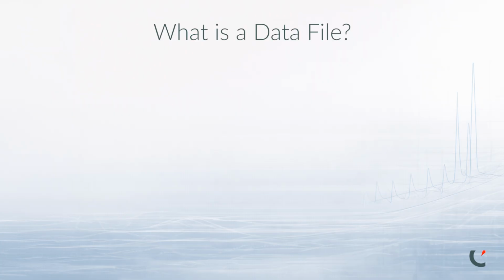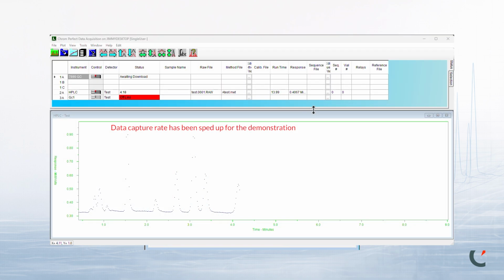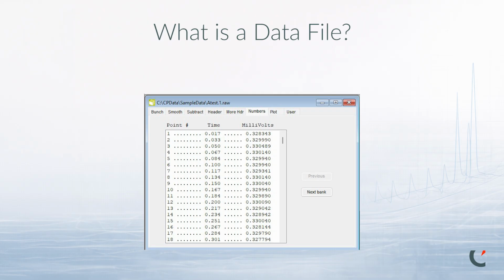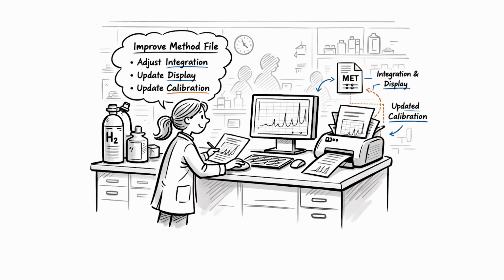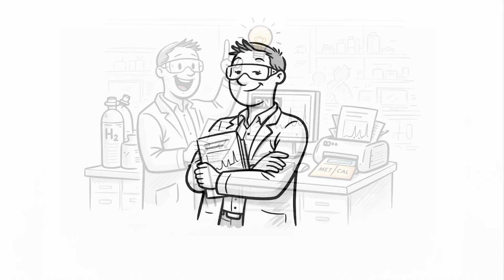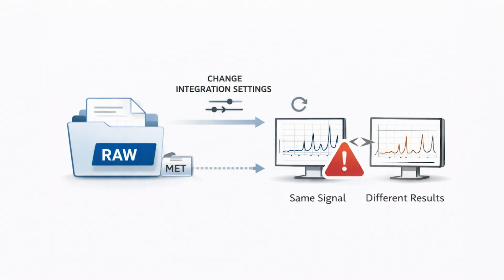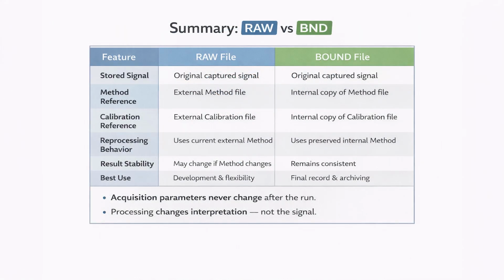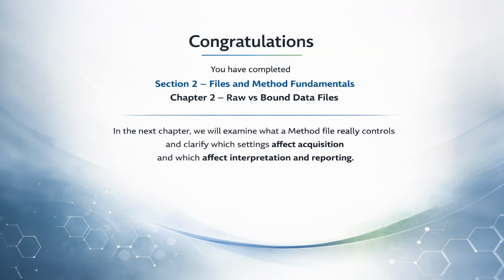Chromperfect Training Series | Section 2 Chapter 2: Raw vs Bound Data Files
In this video, we explain the difference between Raw data files and Bound data files and why Bound files are recommended for most workflows.

This chapter focuses on how Chromperfect stores and processes analytical data, and why understanding the distinction between Raw and Bound files is critical for traceability and reproducibility. It explains how data is captured, how it is interpreted, and how processing settings influence reported results.

You will see how Raw files rely on external Method and Calibration files, while Bound files preserve a complete processing snapshot, ensuring consistent results even when system configurations change over time.

The structure of a Chromperfect data file including header and signal data
How sampling rate affects recorded data without altering completed runs
The difference between Raw file processing and Bound file processing
Why Raw file results can change when Methods are modified
How Bound files preserve interpretation for long-term reproducibility
When to use Raw files versus Bound files in a workflow
Additional Resources

Next Video

In the next video, we examine what a Method file really controls and clarify which settings affect acquisition and which affect interpretation and reporting.